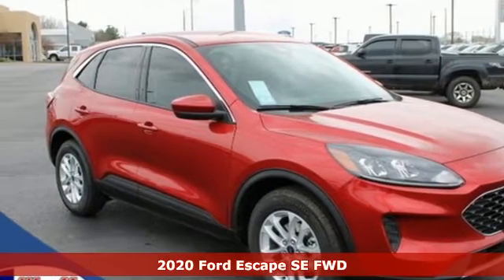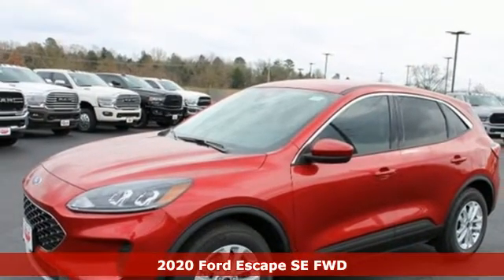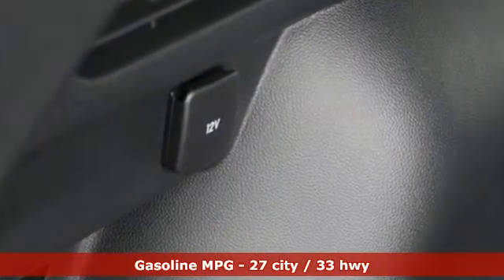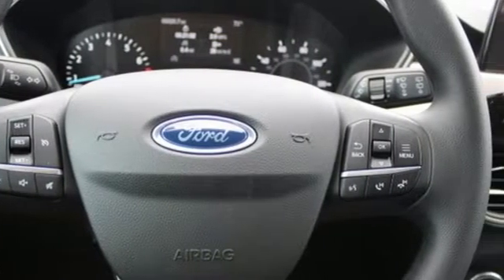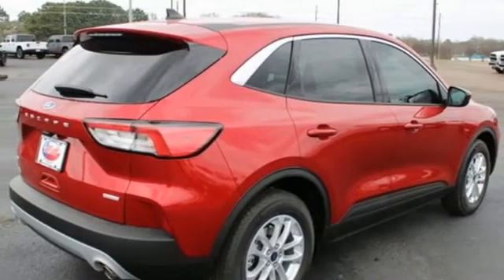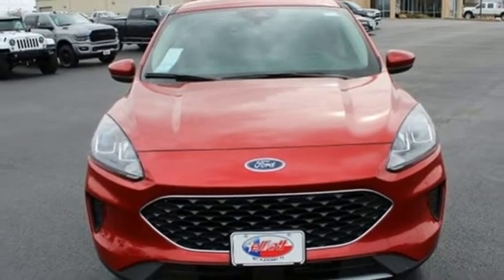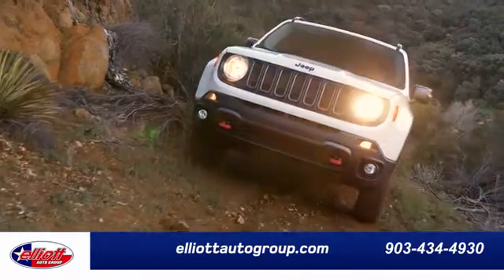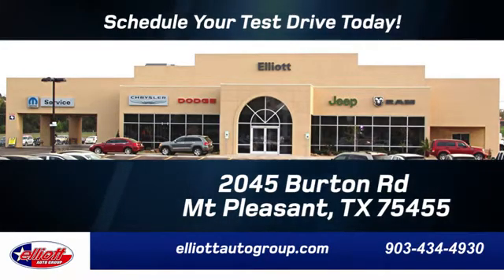New 2020 Ford Escape Mt Pleasant TX Sulphur Springs, TX F8518 - SOLD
Year: 2020
Make: Ford
Model: Escape
Trim: SE
Engine: 1.5L EcoBoost
Transmission: 8-Speed Automatic
Color: Red
Interior: Dark Earth Gray
Stock #: F8518
VIN: 1FMCU0G6XLUB02765
Rapid Red Metallic Tinted Clearcoat 2020 Ford Escape SE FWD 8-Speed Automatic 1.5L EcoBoost **KEYLESS ENTRY**, **HEATED SEATS**, **BACKUP CAMERA**, **BLUETOOTH HANDS-FREE CALLING**, **APPLE CARPLAY & ANDROID AUTO**, **BLIND SPOT SENSORS**.brbrPrice includes all rebates, incentives and dealer discounts. Price listed is the lowest available price. Does not include tax, title license, Documentation fee ($150), or dealer adds of Window Tint ($199), All-Weather Floor Mats ($199) the Elliott Protection Package ($299), trucks have a spray-in bed liner ($499). To qualify for all rebates and incentives, a qualified trade-in and/or financing with Ford Motor Credit may be required. We are located just west of Titus Regional Medical Center on the I-30 frontage road. Recent Arrival! 27/33 City/Highway MPG Price includes: $2000 - Retail Customer Cash. Exp. 03/31/2020 $500 - Retail Bonus Customer Cash. Exp. 03/31/2020

Address:
2055 Burton Rd.